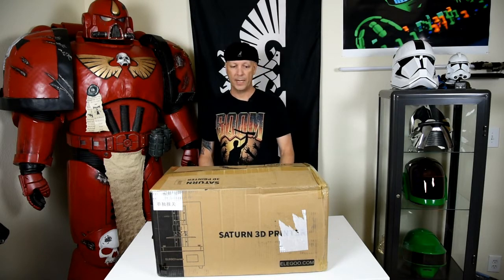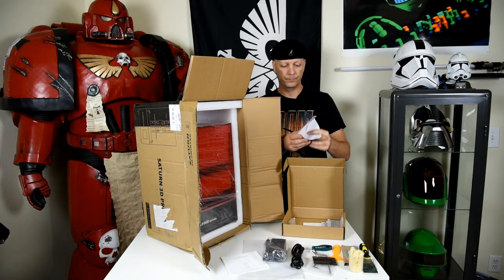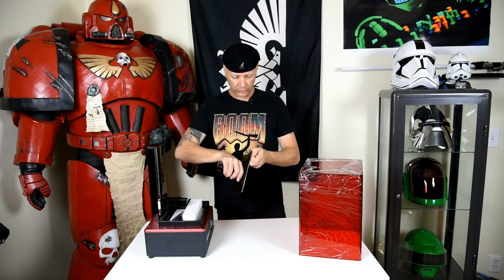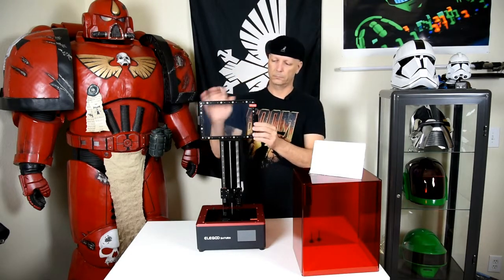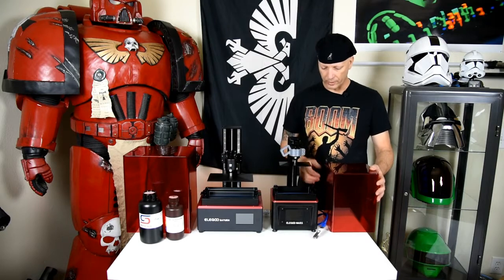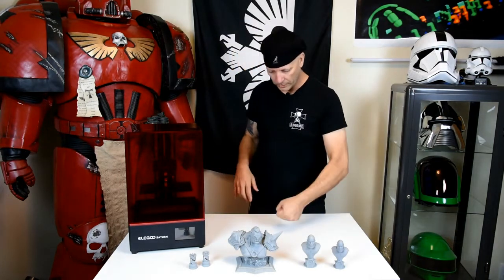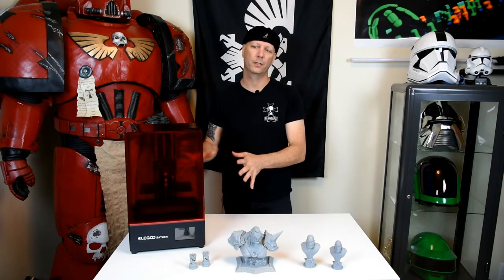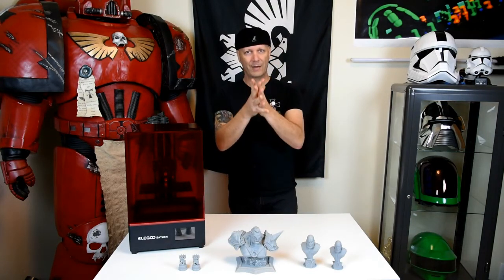Saturn Unboxing and review! Side by Side with Mars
This is my unboxing and review of the Elegoo Saturn. Also side by side with the Mars.

Elegoo Product page on Amazon

Siraya Tech Fast Grey Resin